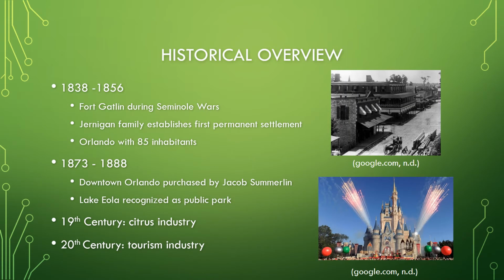Community Analysis Presentation of Orlando